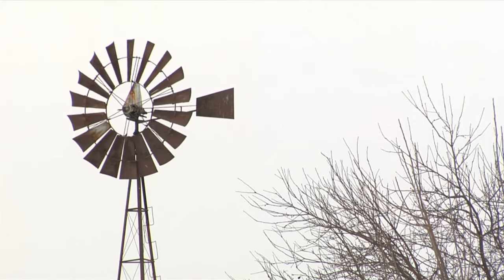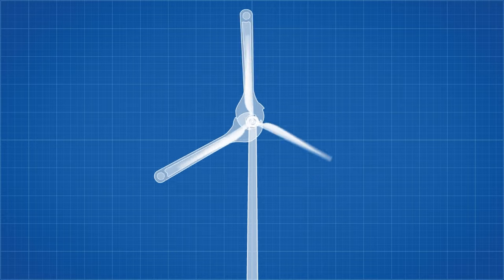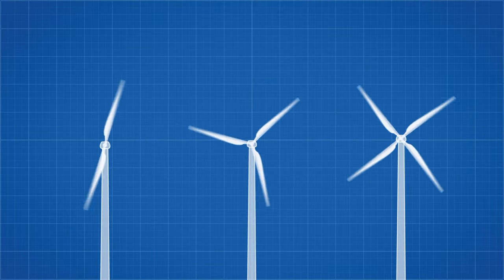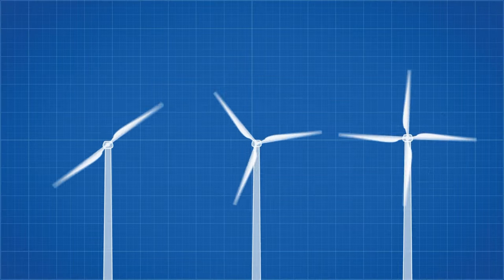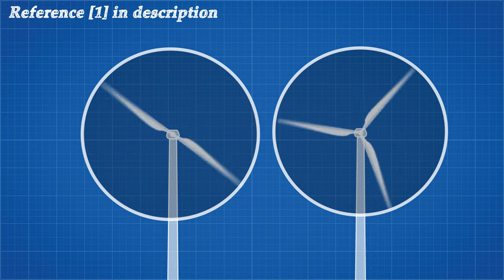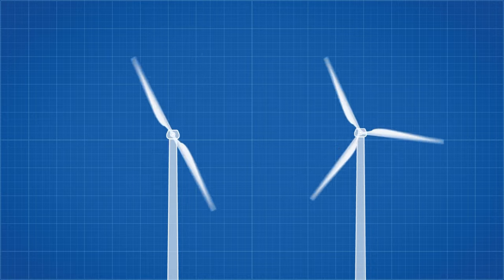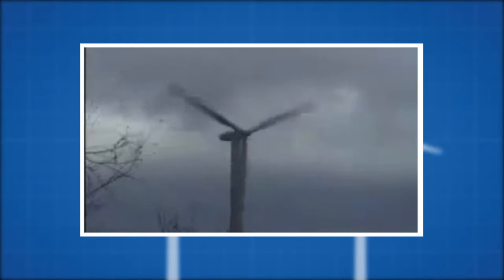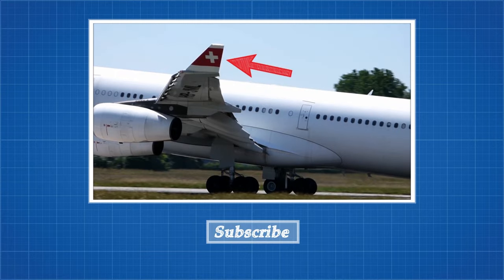Why Do Wind Turbines Have Three Blades?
There is a lot more to this subject than I have covered in this video, this is just the basics. I have used the Wind Turbine Handbook as my primary reference material, it covers pretty much everything you need to know about wind turbines. If you are studying this subject academically I highly recommend it.

For allowing me to use his sound record of wind turbines

References
[1] Page 340 Wind Energy Handbook – Tony Burton